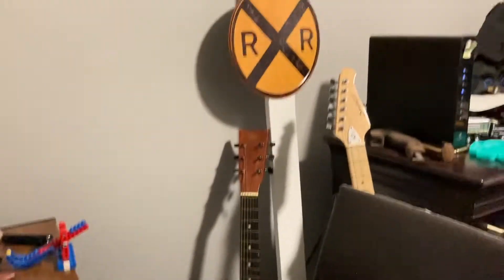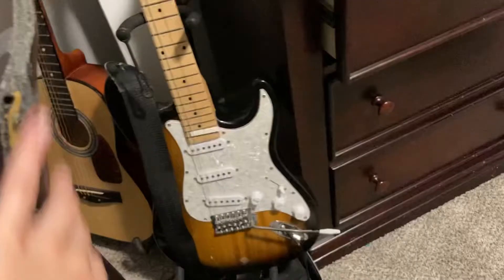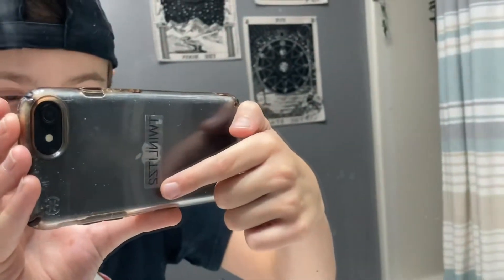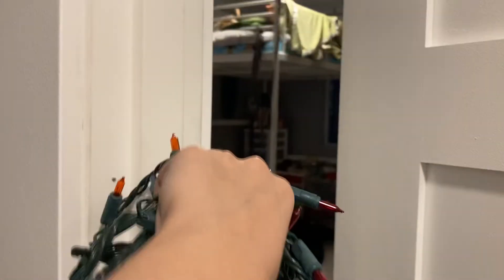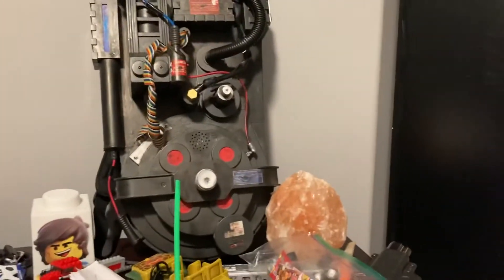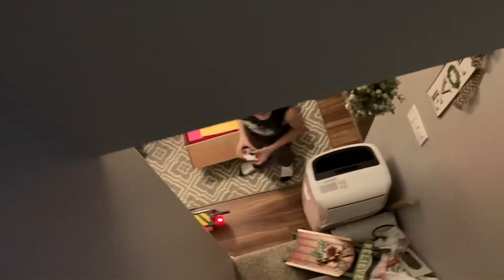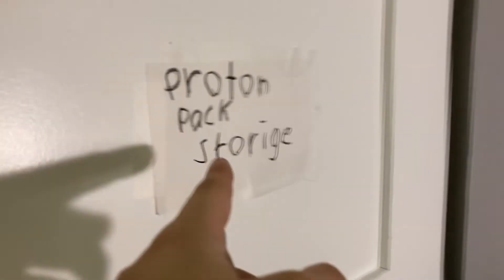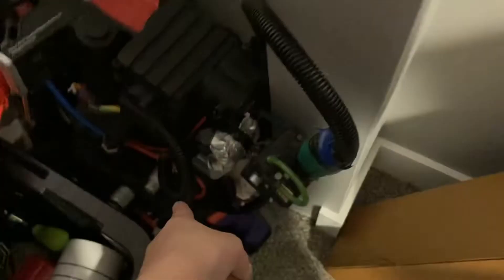￼I just printed more twinlitz2 stickers